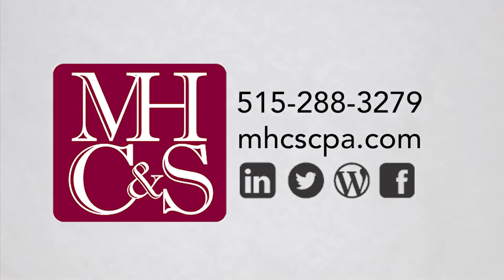Pass Through Taxation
As a result of tax reform, pass-though entities will face changes with their qualified business income (QBI) deduction. This video from Nick Finkenauer, Tax Director, covers the standard decuction and also highlights the one-part and two-part tests for pass through taxation.